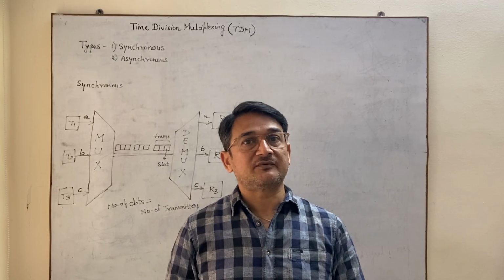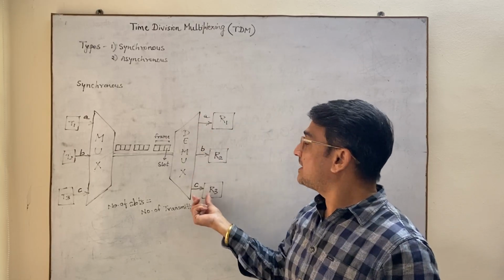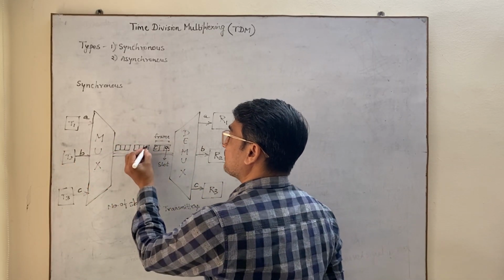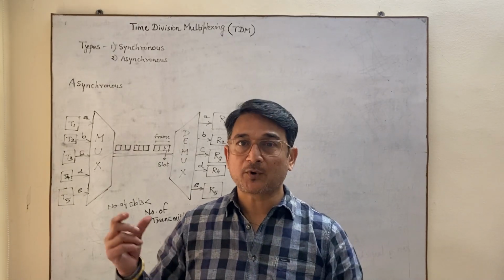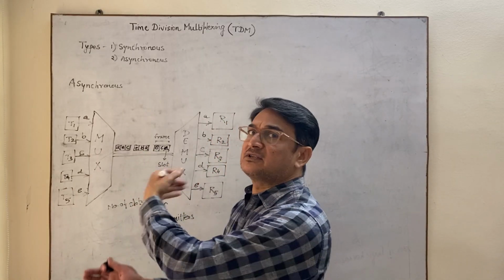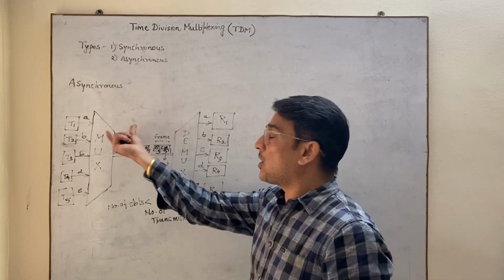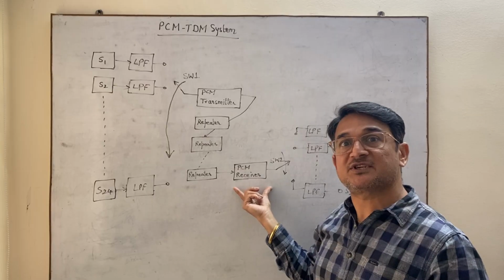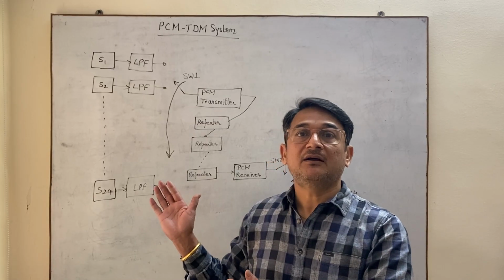Time Division Multiplexing (TDM) | Digital Communication | ECE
There are three multiplexing techniques, out of the three time division multiplexing is explained in this video. there are two types of TDM , Synchronous and Asynchronous, both are explained with proper diagram. also at the end PCM TDM system is also discussed.